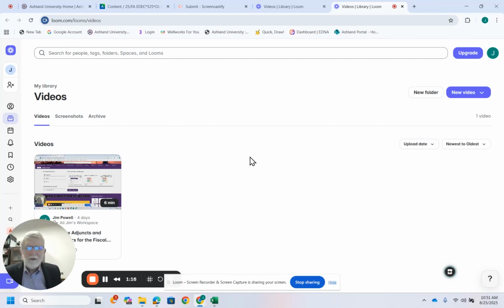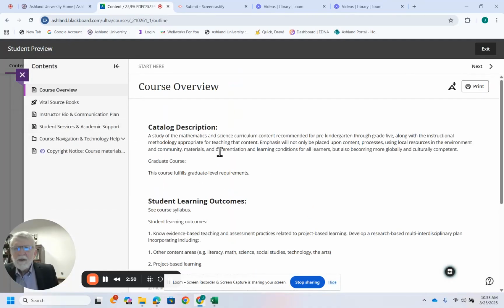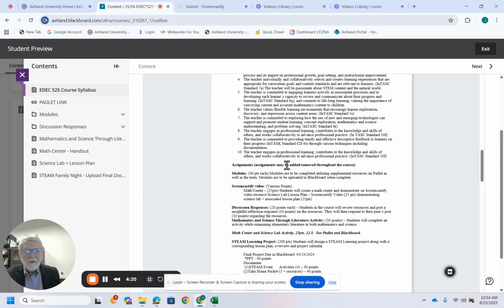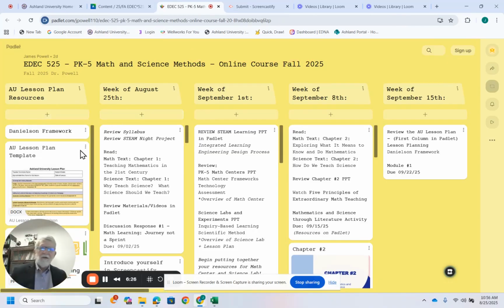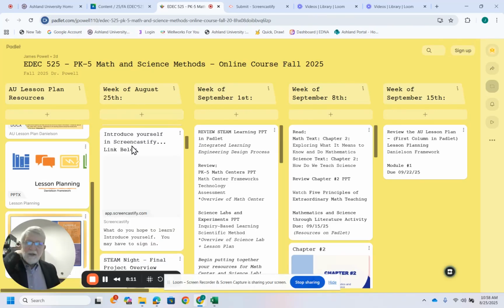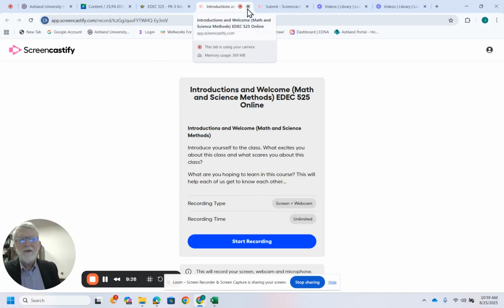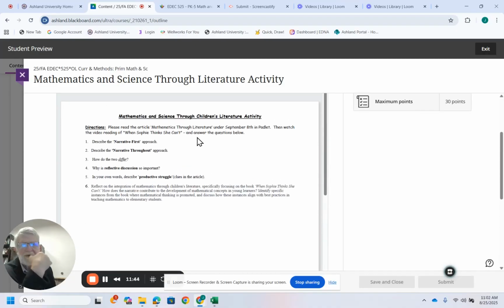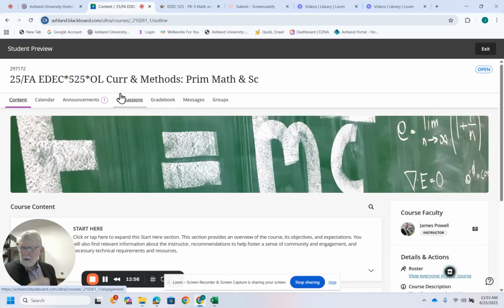Introduction to EDEC 525 Math and Science Curriculum Methods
Introduction to EDEC 525: Navigating Blackboard, Padlet, and Screencastify